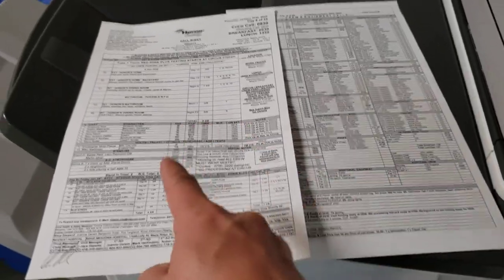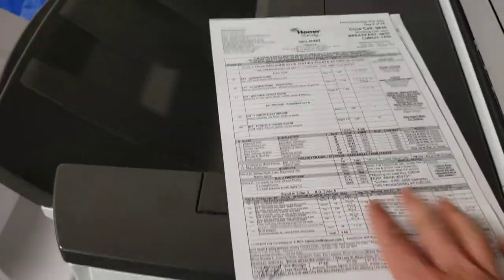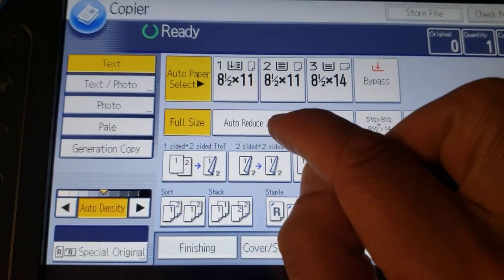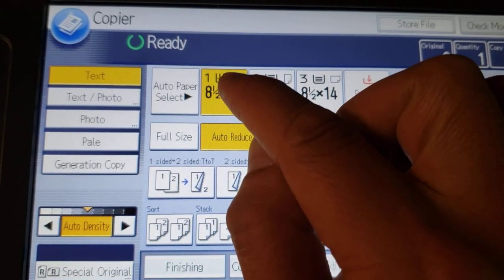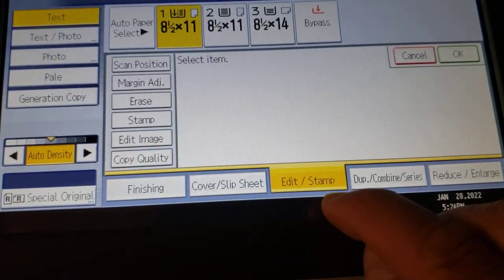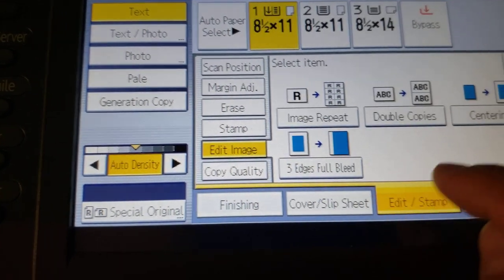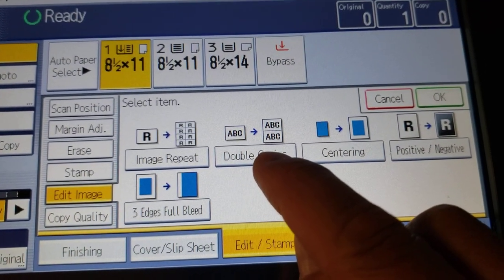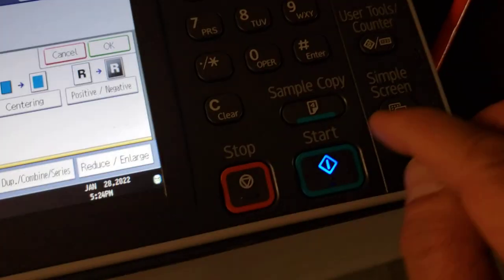How to Make Mini Call Sheets for Sides